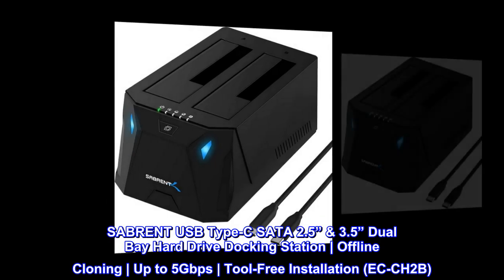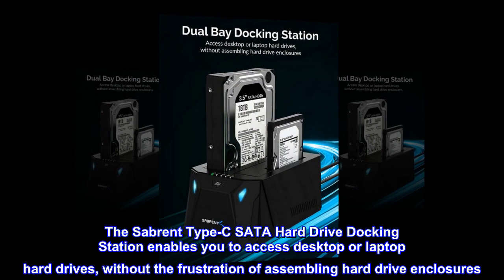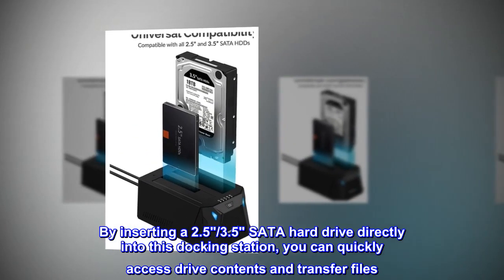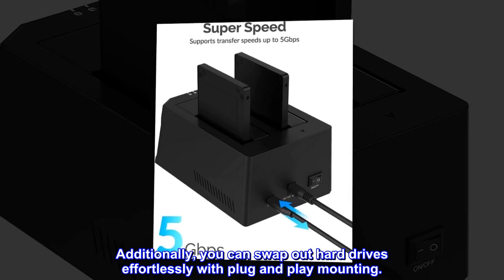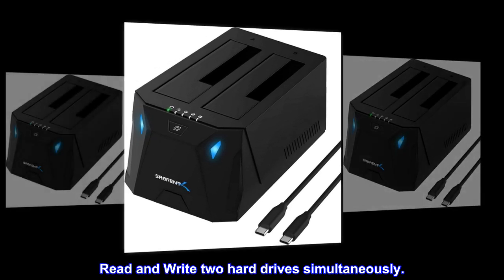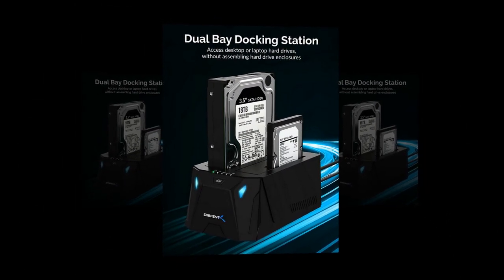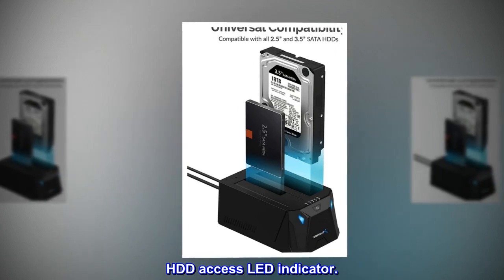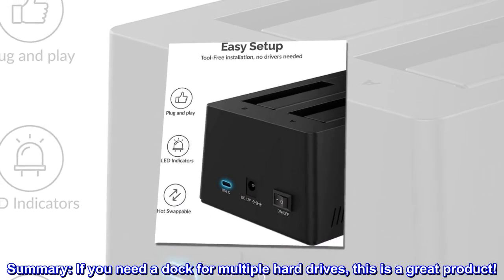SABRENT USB Type-C SATA 2.5” & 3.5” Dual Bay Hard Drive Docking Station | Offline Cloning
SABRENT USB Type-C SATA 2.5” & 3.5” Dual Bay Hard Drive Docking Station | Offline Cloning | Up to 5Gbps | Tool-Free Installation (EC-CH2B)
The Sabrent Type-C SATA Hard Drive Docking Station enables you to access desktop or laptop hard drives, without the frustration of assembling hard drive enclosures. By inserting a 2.5"/3.5" SATA hard drive directly into this docking station, you can quickly access drive contents and transfer files. Additionally, you can swap out hard drives effortlessly with plug and play mounting.

System Requirements:

Windows OS.
Mac OS.
Features:

Read and Write two hard drives simultaneously.
Supports Offline clone up to 60M/S.
Plug & Play, Hot swappable.
Tool-free installation.
Transfer speeds up to 5Gbps.
Supports 2.5” & 3.5” SATA HDD.
HDD access LED indicator.
Not a NAS, but is a great multi disk dock!
Summary: If you need a dock for multiple hard drives, this is a great product!